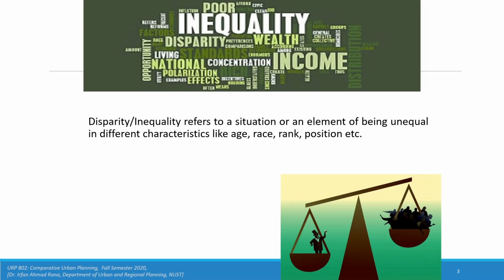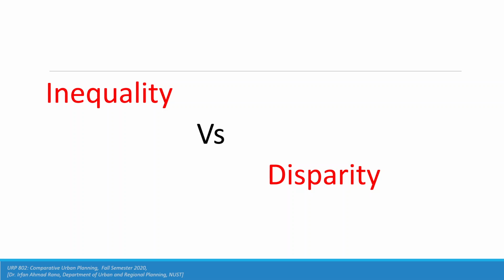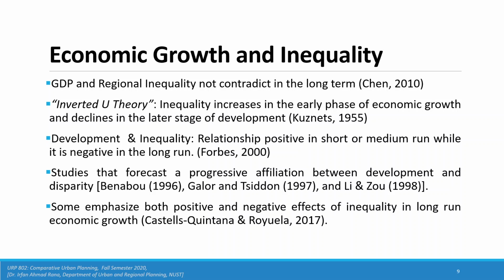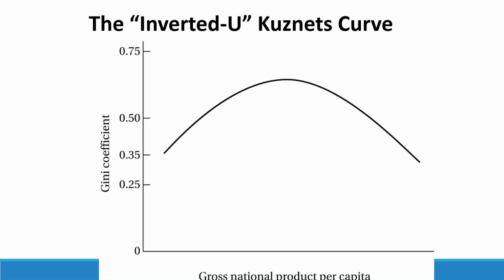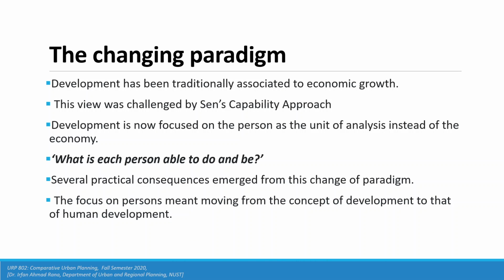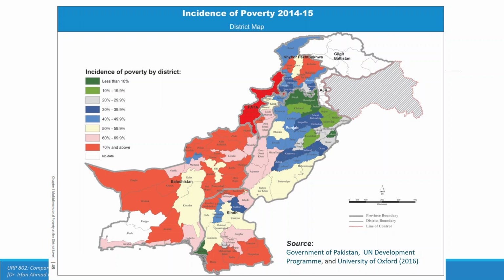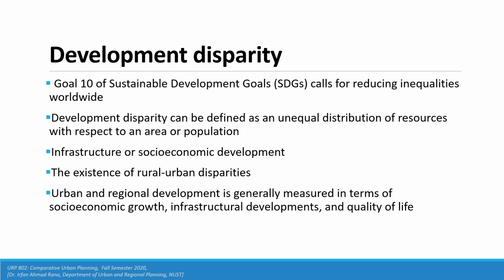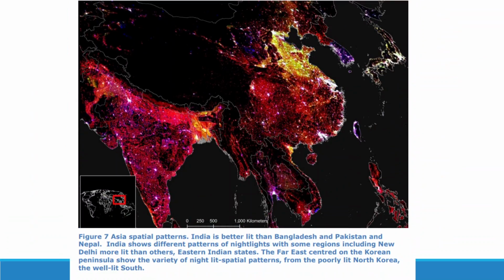Lecture 5 Inequalities and Disparities: A World's Perspective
Lecture series at URP, NUST Fall, 2020

Economic development and inequality
Kuznets Curve
Human Development
Multidimensional poverty index
Development disparity